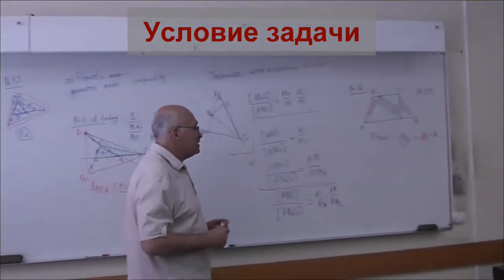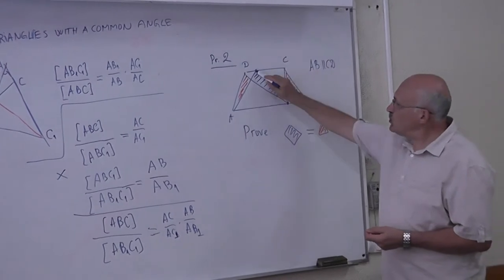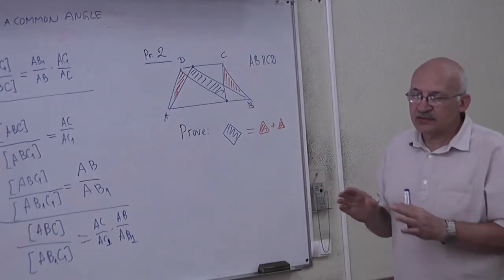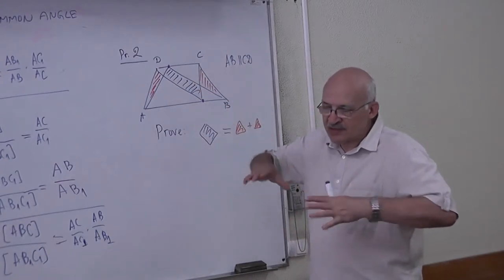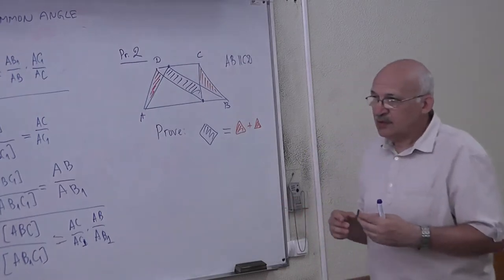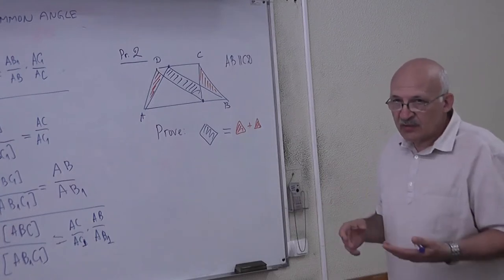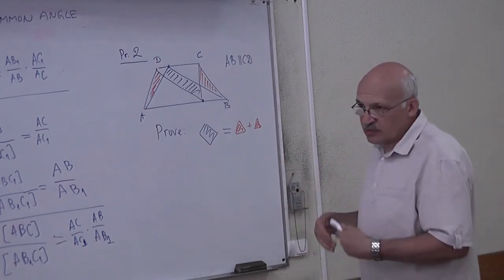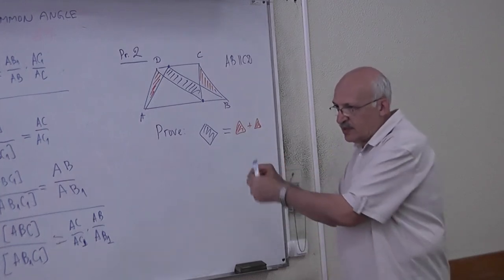38 Условие задачи